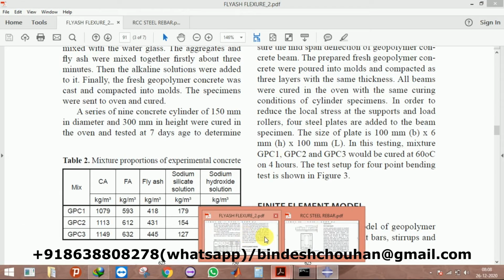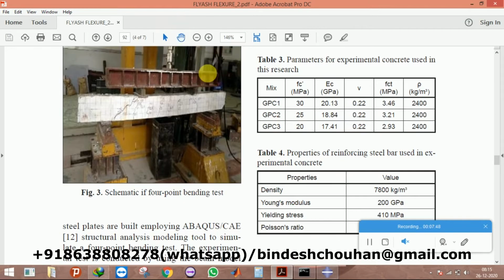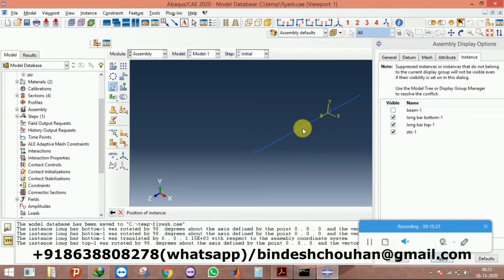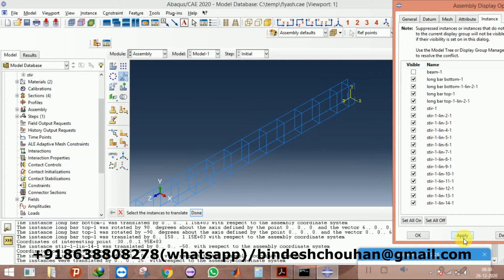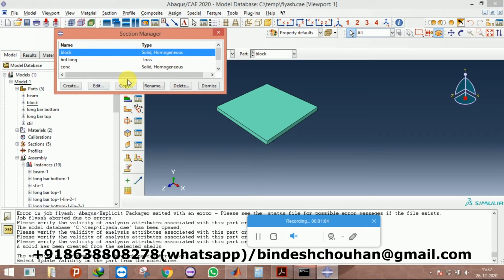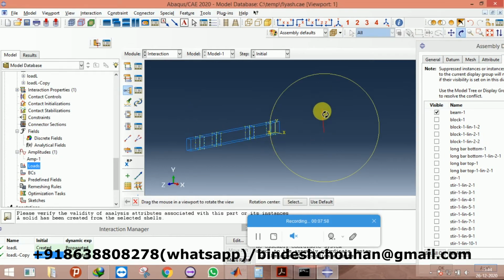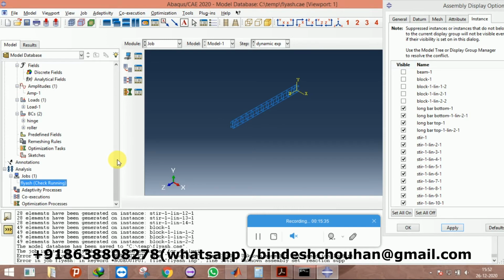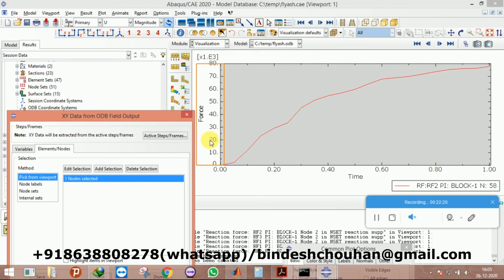4 Four point bending test of RCC beam in ABAQUS || RCC beam using FLYASH modelling in ABAQUS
Modeling and analysis of RCC beam using finite element software (ABAQUS).
ABAQUS tutorial

Vehicle bridge interaction using MATLAB exporting modal data from FEA software
Finite element analysis using MATLAB is also available
Personal coaching for the above-mentioned software is also available.

Personal coaching on ABAQUS, MATLAB, MIDAS Civil, MIDAS GTS NX, MIDAS GEN, STAAD PRO is also available